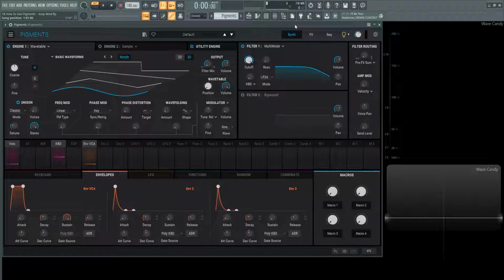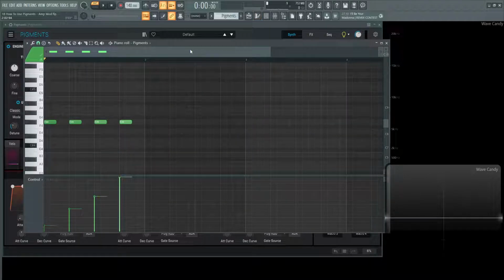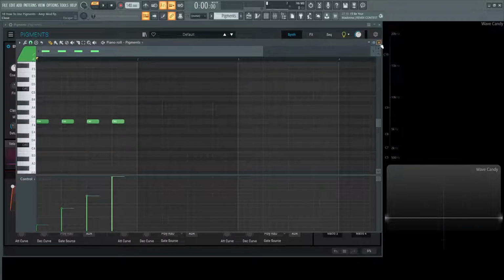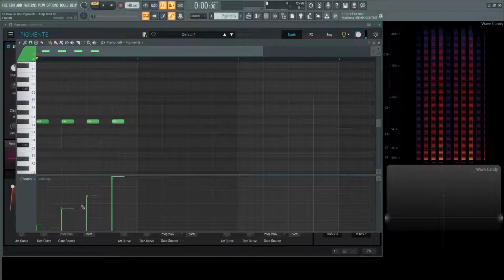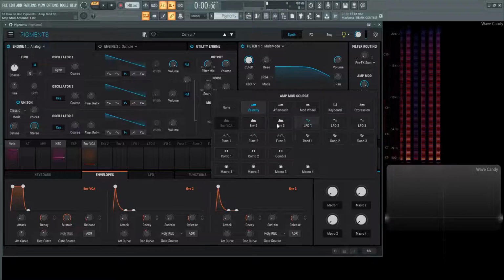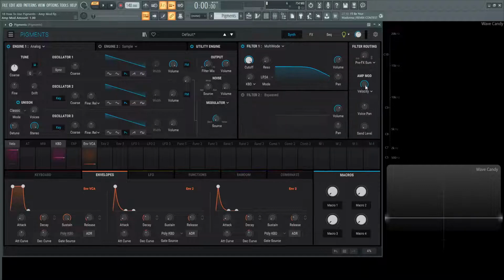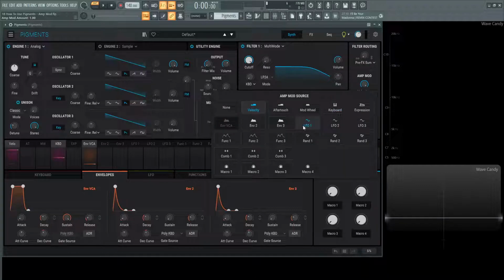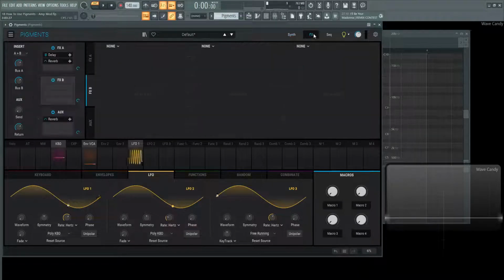Amp Mod PART 18 | Arturia Pigments 3.5 Tutorial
This is part eighteen of the tutorial series 'How to use Arturia Pigments'.
In this video we discuss the Amp Mod section and how it is used to modulate the output of the patch, as well as the many modulation sources that are possible!

My favorite vst plugins:
Synths:
Arturia Pigments 4

Effects:
Arturia FX Collection 3